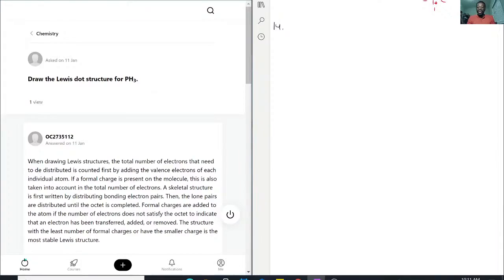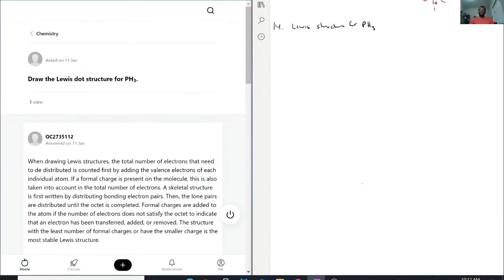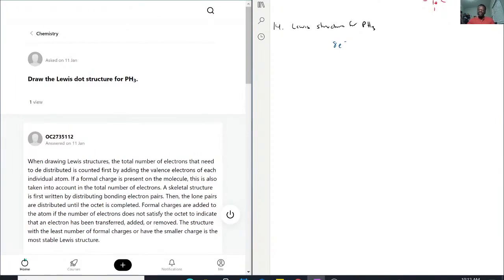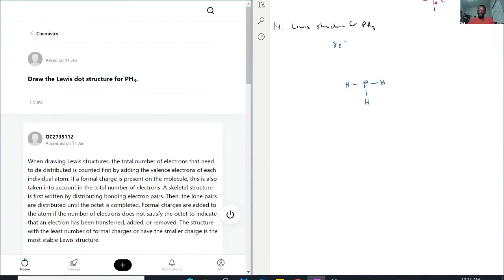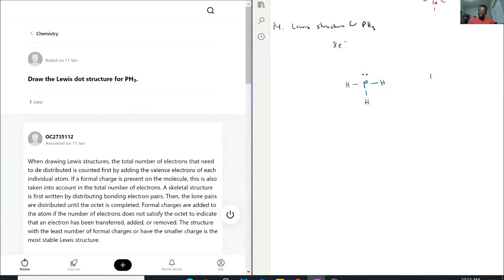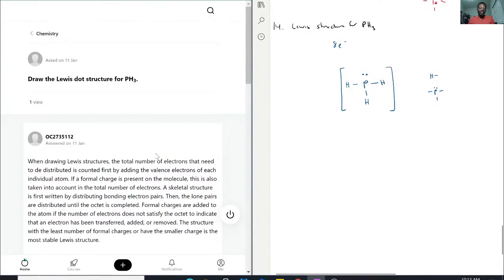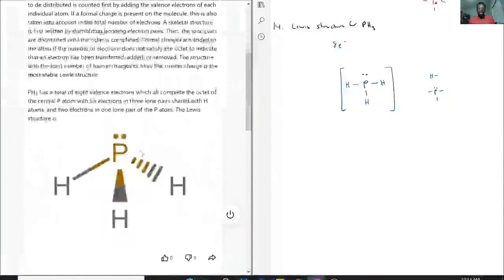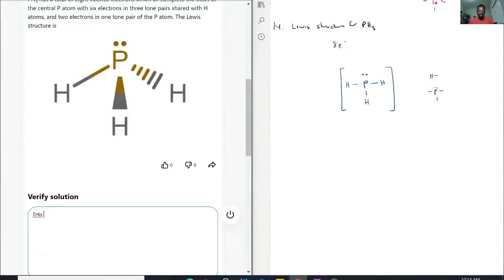Draw the Lewis dot structure for PH3